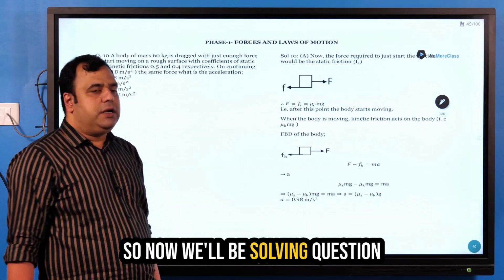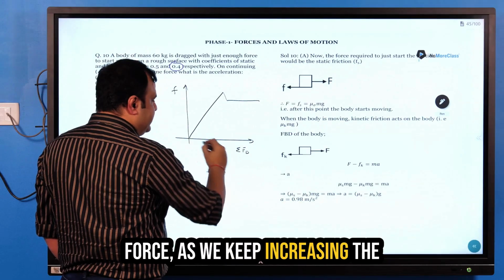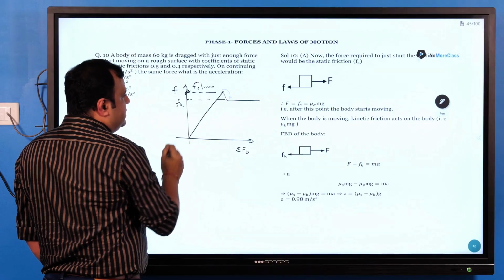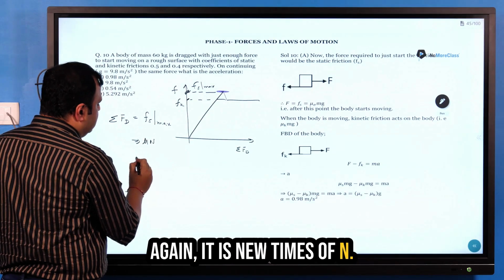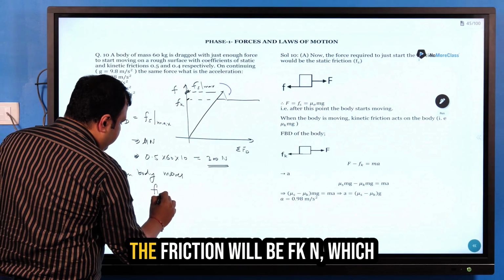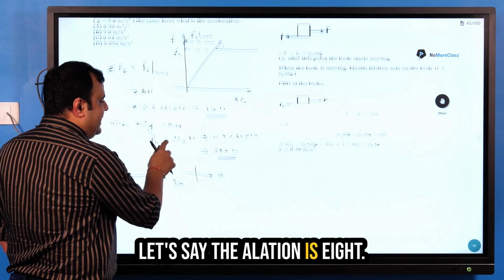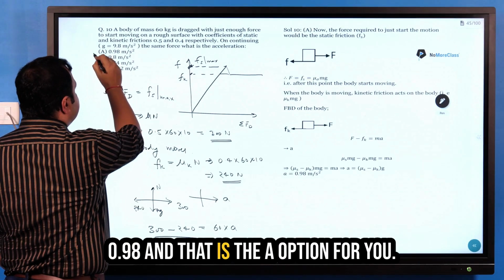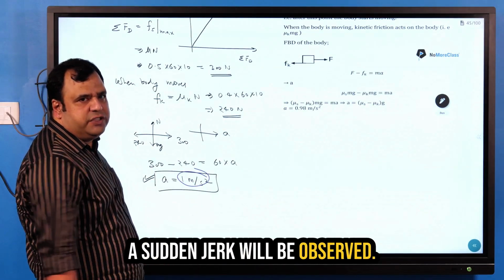Determining Acceleration on Rough Surface with Given Frictions | Class 11 Physics | NoMoreClass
Welcome to NoMoreClass (NMC), Bangalore’s leading coaching institute, where we empower students to excel in physics for NEET, IIT, JEE, BITSAT, Olympiads, and other competitive exams. Under the unmatched guidance of Mr. Deepak Solanki, an IIT Roorkee alumnus with over 17 years of experience, NMC has revolutionized how physics education is imparted through innovative teaching techniques, comprehensive resources, and personalized mentorship. Our CloudClass platform offers flexible learning through live interactive and recorded lessons, providing students with access to high-quality education anytime and anywhere.

In this engaging session from Forces and Laws of Motion, we evaluate the dynamics of a body of mass 60 kg being dragged on a rough surface. With given coefficients of static and kinetic friction (0.5 and 0.4, respectively), the focus is to calculate the body’s acceleration once it begins moving with a maintained force sufficient to overcome static friction. This scenario aids in understanding friction’s role in motion dynamics and how surface interaction affects acceleration post-motion initiation.

Concept Overview:

Understanding how forces and friction interact when initiating and maintaining motion on rough surfaces is crucial in physics, paving the way for deeper insights into energy transitions, dynamics, and equilibrium conditions.

Key Physics Principles:

Static and Kinetic Friction: Static friction acts to resist initial movement, and once overcome, kinetic friction takes over, affecting continued motion—a transition marked by reduced frictional resistive force.

Frictional Force Calculation: The frictional force during movement equates to the normal force multiplied by the coefficient of kinetic friction, essential for determining net forces acting on the body.

Newton’s Second Law of Motion: The net force acting on a body equals the mass times the acceleration ((F = ma)), foundational for determining acceleration once friction is accounted for.

Problem-Solving Strategy:

Determine Initial Conditions: Calculate force needed to overcome static friction and recognize that post-motion, the focus shifts to kinetic friction.

Calculate Net Force: As motion begins, the primary resisting force is now kinetic friction. The net force acting forward is the applied force minus this kinetic frictional force.

Apply Newton’s Law: Use ( F_{\text{net}} = ma ) to calculate the acceleration of the body based on the net force and mass.

Real-World Applications:

This analysis facilitates understanding and designing braking systems, evaluating tire-road interaction, and optimizing conveyor systems, all reliant on surface-surface interactions influenced by friction coefficients.

About Mr. Deepak Solanki:

Guiding NMC with in-depth understanding and innovative pedagogical techniques, Mr. Deepak Solanki holds a B.Tech from IIT Roorkee. His impressive teaching career, spanning over 17 years, includes authoring more than 18 physics books dedicated to simplifying complex concepts. Mr. Solanki's commitment to an interactive, concept-driven learning approach helps students navigate and excel through both academic challenges and competitive examinations.

Join NMC: Enhance your mastery of friction, force dynamics, and motion principles with us. Experience focused guidance, tailored learning, and achieve academic success through NoMoreClass with confidence and expertise.